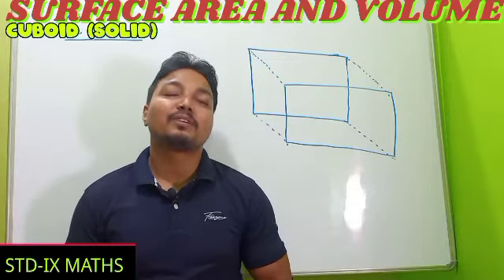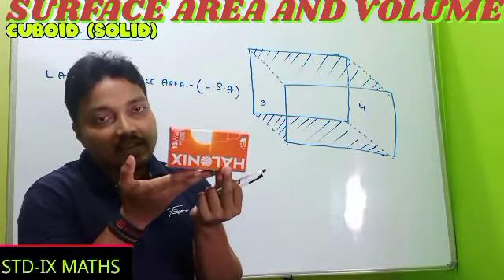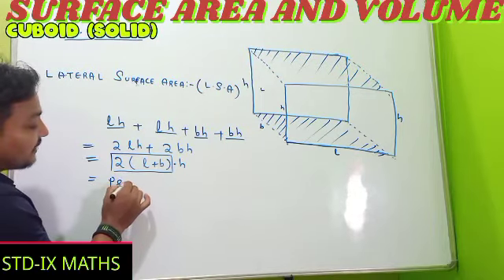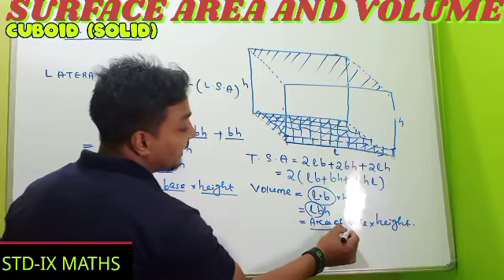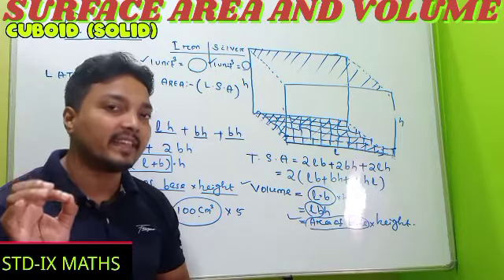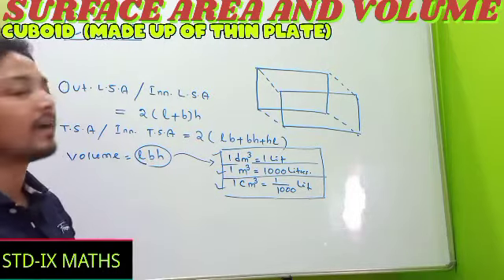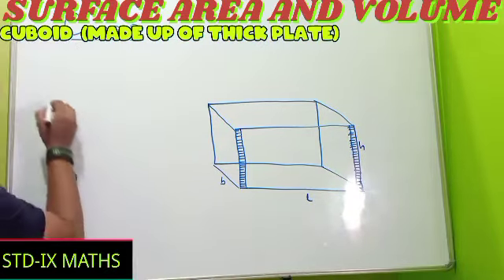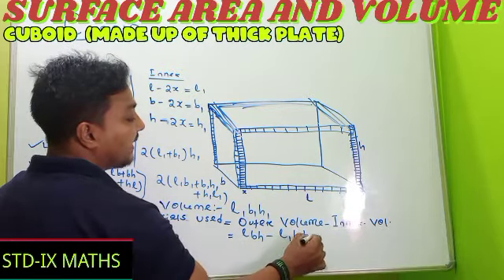ch-13 part-1 std-9 and std-10, surface area and volume of cuboid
std-9 and std-10, surface area and volume of cuboid